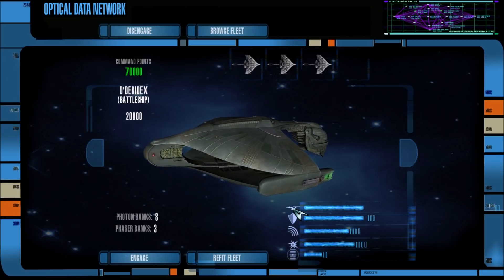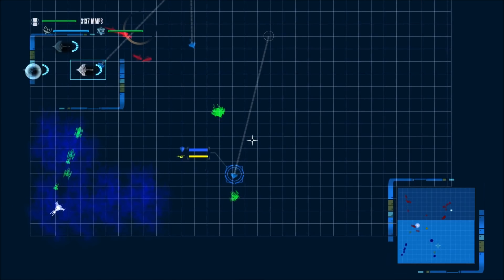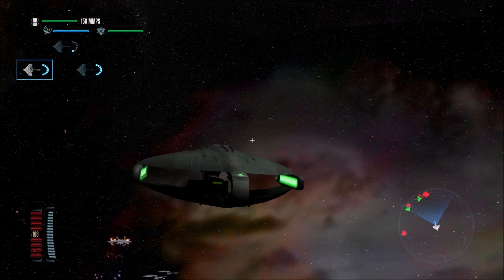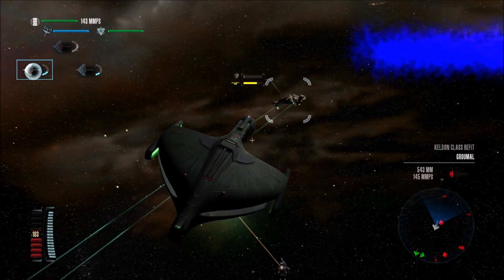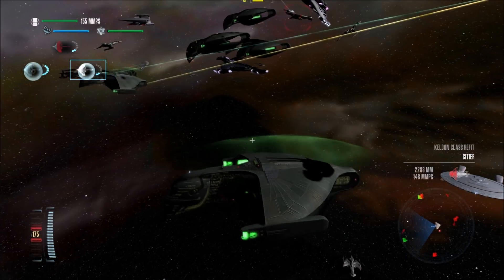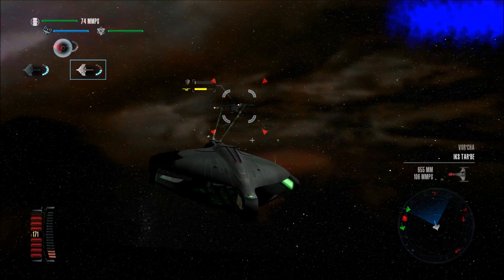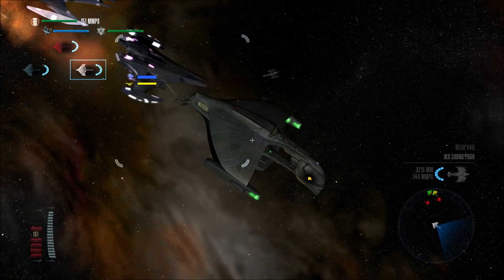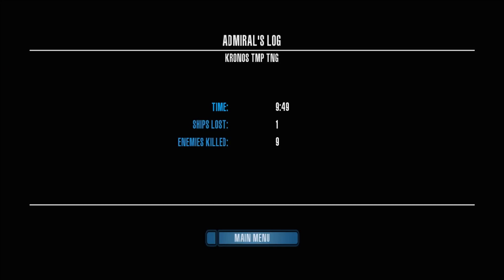Romulans & Dominion vs. Feds, Klingons, & Cardassians! - Star Trek Legacy: Ultimate Universe 2.2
FOR THE EMPIRE!!

1. Download the first part of the mod at this (and install)

2. Download the second half of the mod at this (and install)

3. Download the update for the mod and install from this